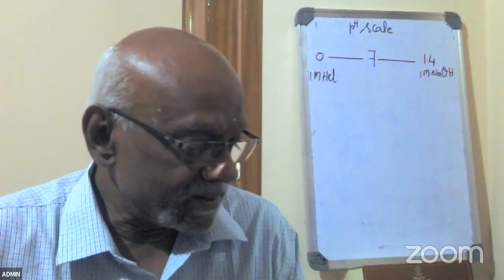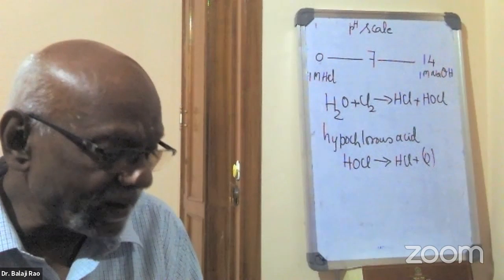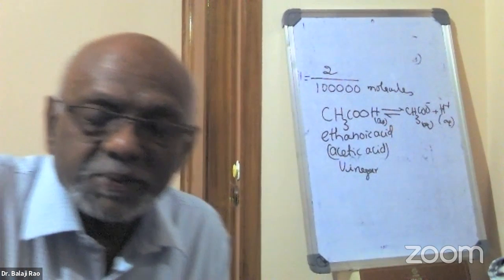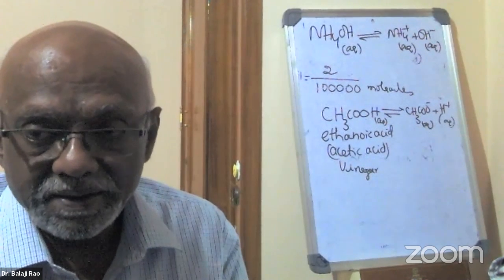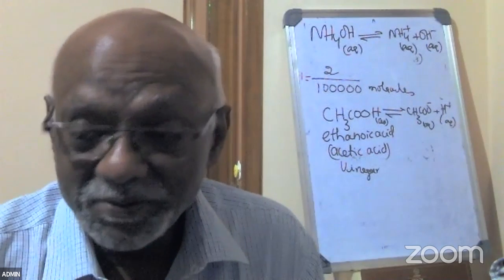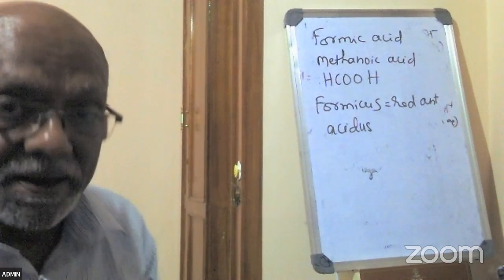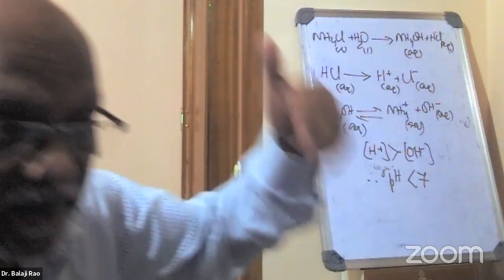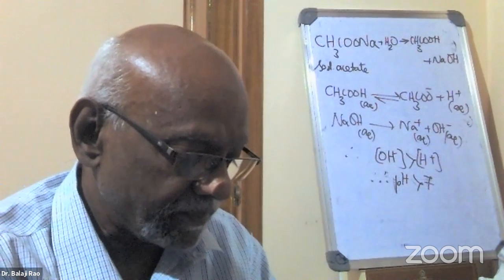SMART Learning CBSE Chemistry 10th Acids, Bases & Salts Part 3 by Dr. Balaji Rao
CBSE Chemistry 10th Acids, Bases & Salts